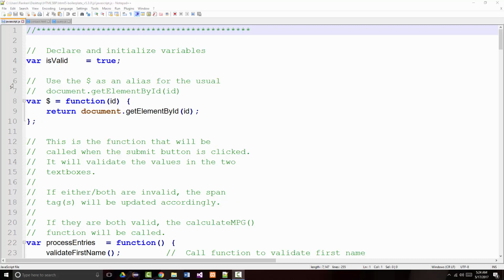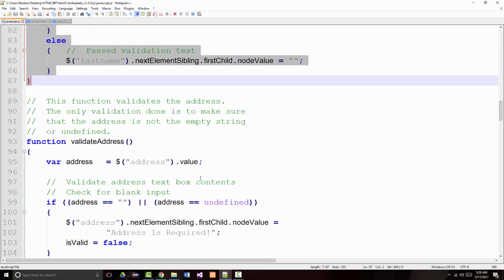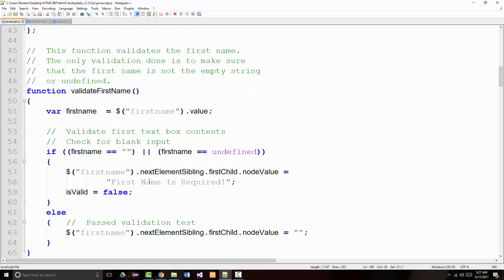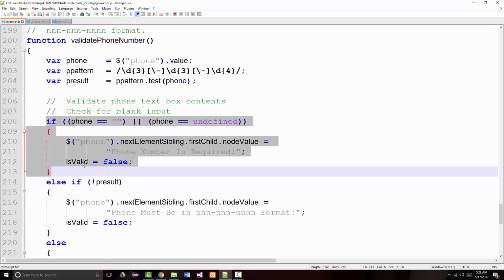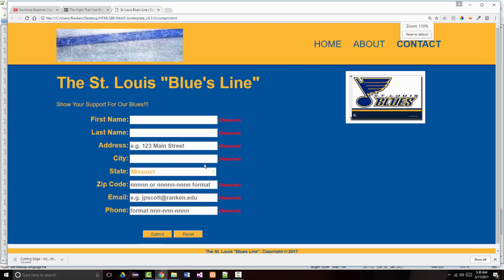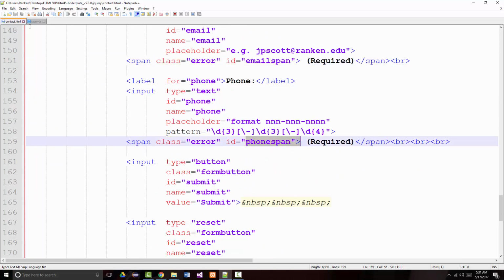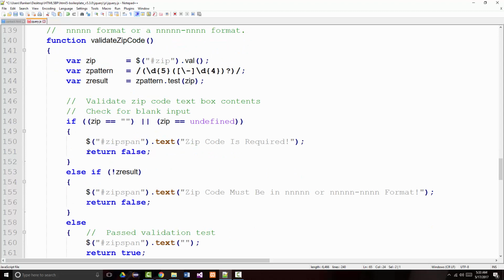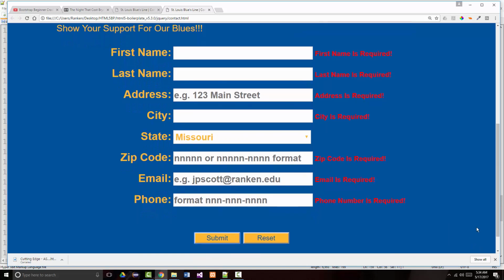Generic St Louis Blues Line Website - Version01 - Part09